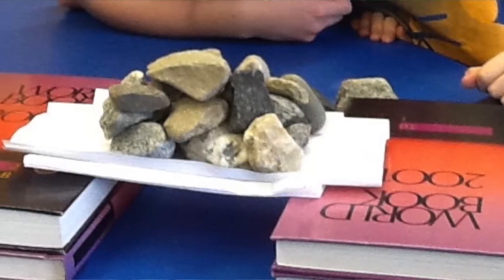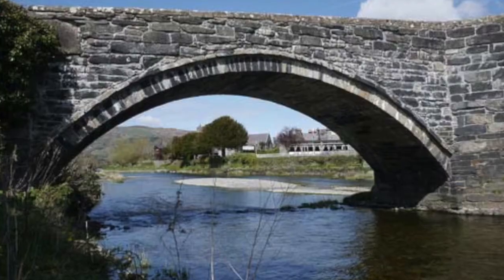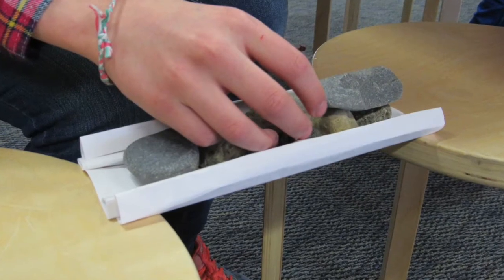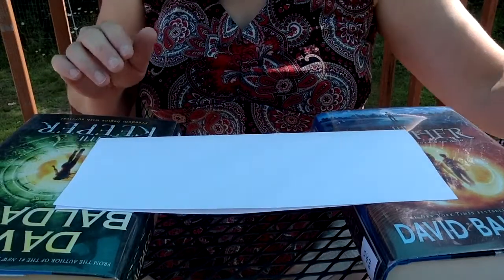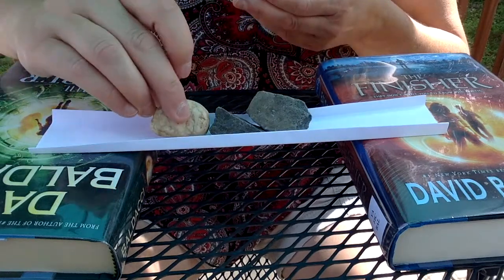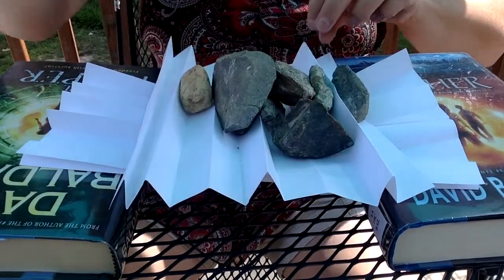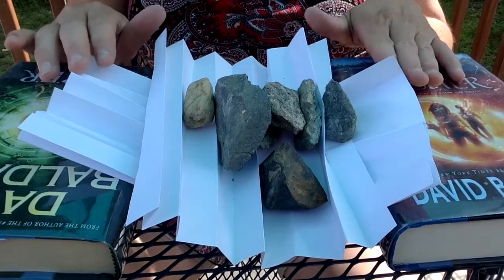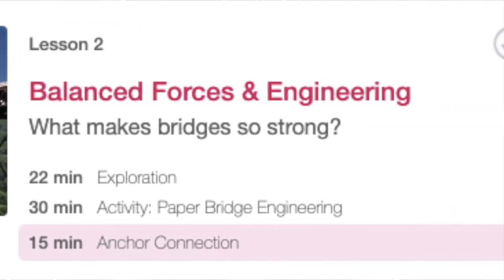STEM Paper Bridges Challenge Lesson Plan for Teachers for Remote Learning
In this STEM Activity students build paper bridges using two sheets of paper and weights. Multiple designs are encouraged, and the engineer design process is followed. Accompanying this video is a student video suitable as a video lesson plan for remote learning or distance learning.